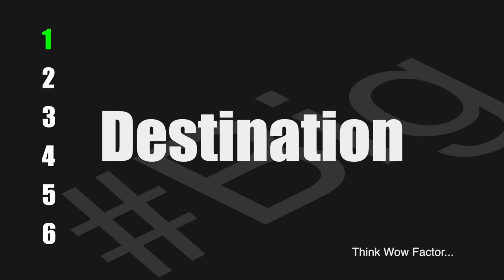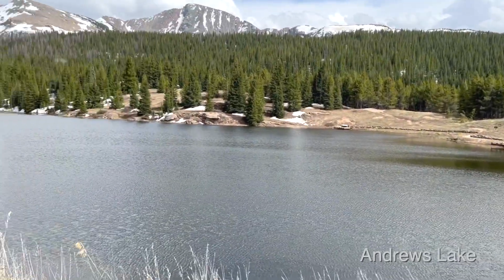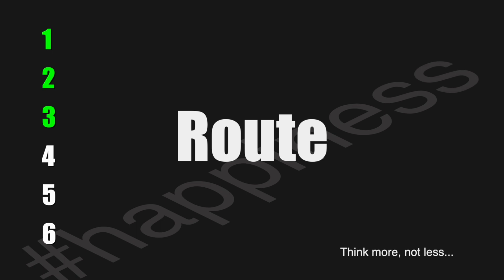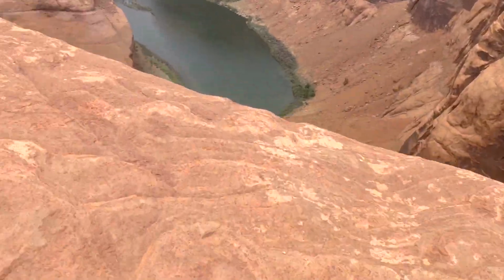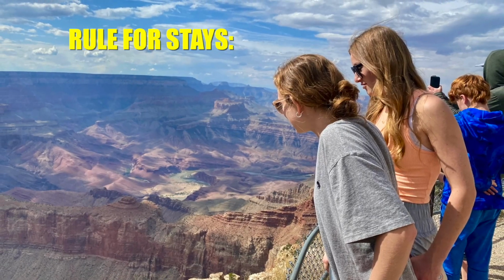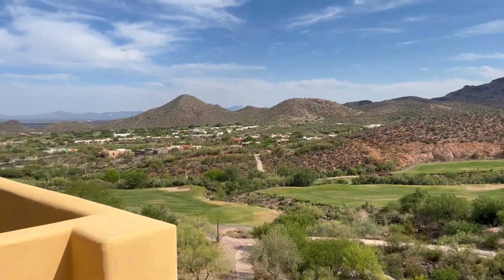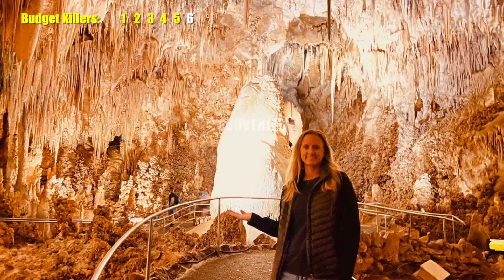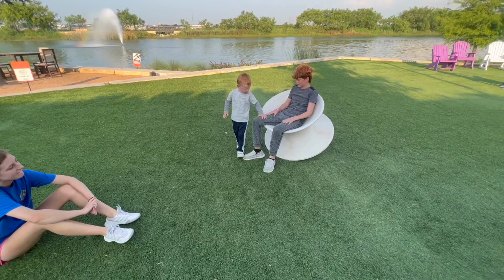Must Know Epic Road Trip Tips and Tricks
Epic National Parks Family Vacation
Setting out on a Road Trip is a great adventure that is sure to create some incredible memories. There is so much out there to explore and to see and it will not disappoint. In this video, ride along as we explore a loop through the Southwest US, highlighting big destinations like Durango, Colorado, Mesa Verde National Park, Antelope Canyon, Horseshoe Bend, the Grand Canyon, Sedona, Arizona, White Sands National Park, and Carlsbad Caverns National Park.

Join us on our Mission to Help People TRAVEL BETTER - as we look at 6 key parts to a successful road trip and 6 budget killers.

Timecodes
0:00 - Intro
0:25 - Locations
0:38 - 6 Key Parts to Road Trip
0:48 - Destination
1:29 - Transportation
2:29 - Route
2:55 - Stops
3:34 - Stays
4:18 - Budget
4:44 - Budget killer 1
4:46 - Budget killer 2
5:00 - Budget killer 3
5:14 - Budget killer 4
5:26 - Budget killer 5
5:36 - Budget killer 6
6:05 - 2 Key Takeaways

If you’ve found this video, you’re probably looking for:
- road trip planner
- Grand Canyon
- family vacation planner
- best family vacation spots
- cheap hotel or free!
- Carlsbad Caverns
- Antelope Canyon
- White Sands National Park

(In this video: durango colorado, national parks, mesa verde national park, antelope canyon, horseshoe bend, grand canyon national park, grand canyon, sedona, hilton sedona resort, jw marriott tucson starr pass, white sands national park, carlsbad caverns national park, vacation)